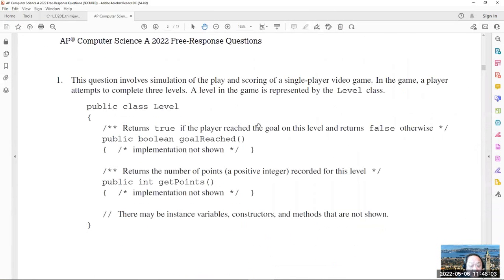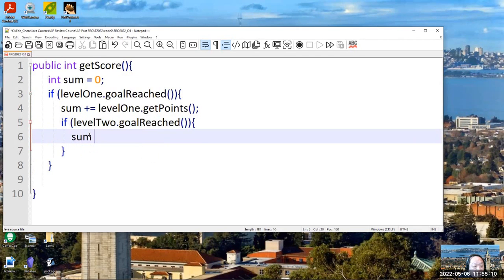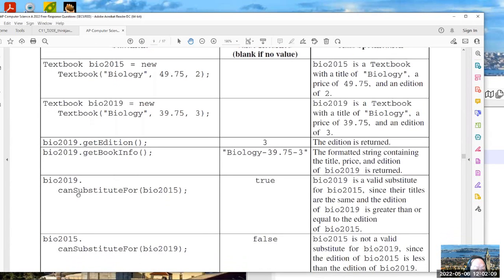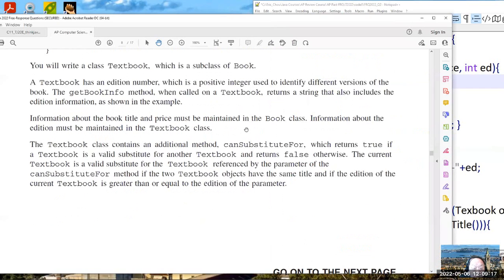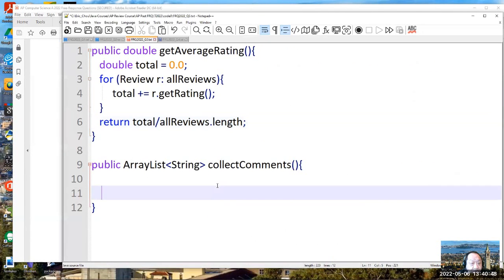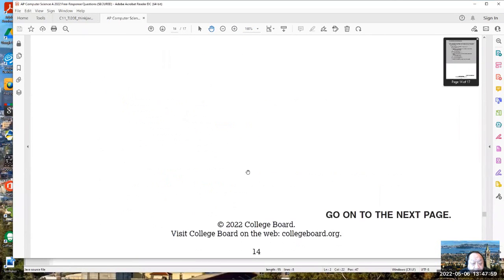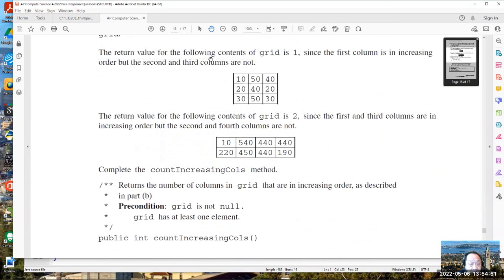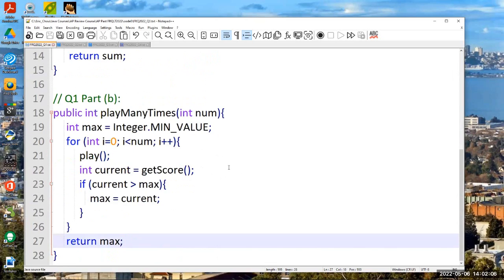FRQ 2022 Released FRQ Sample Answer [Old/Please check the new version below.]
Updated Version